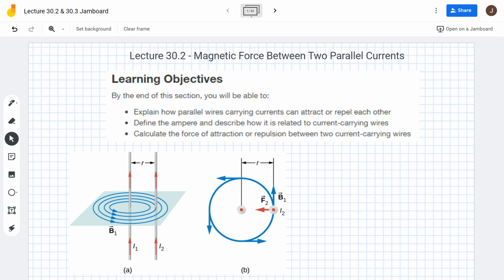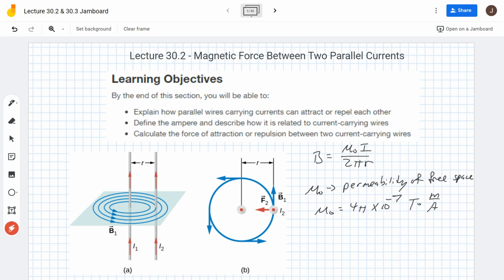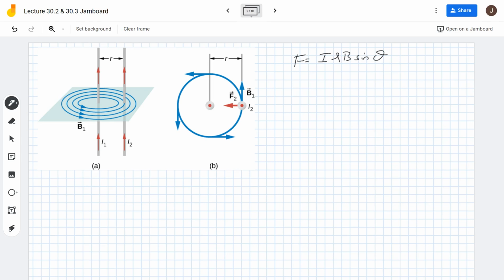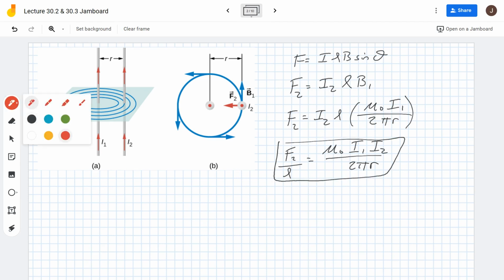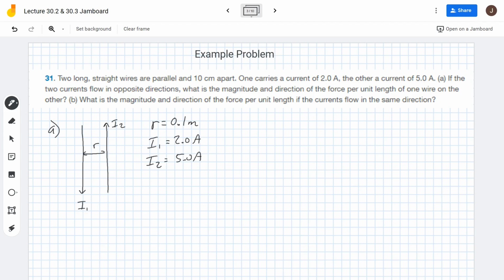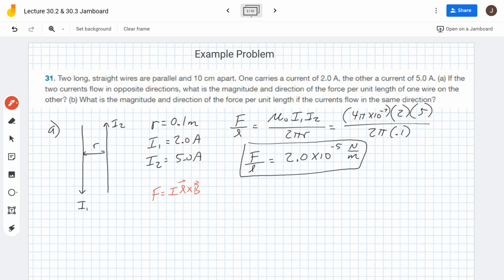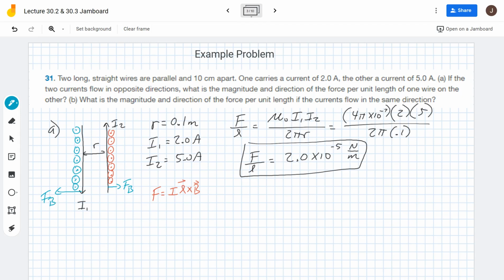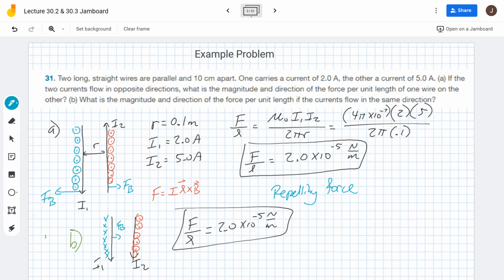Electricity and Magnetism: Chapter 30.2 Force on two parallel wires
Magnetism
Chapter 30
Force on two parallel wires with current